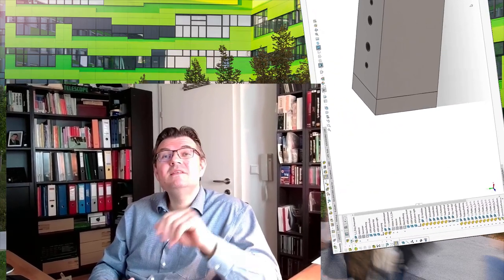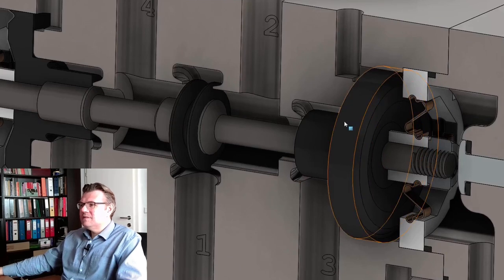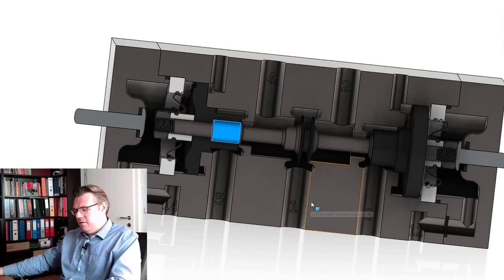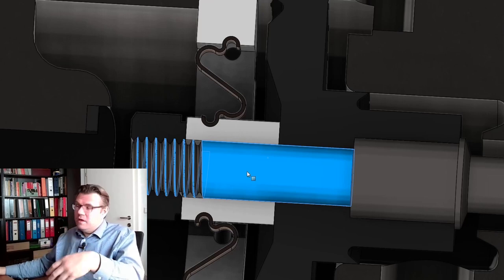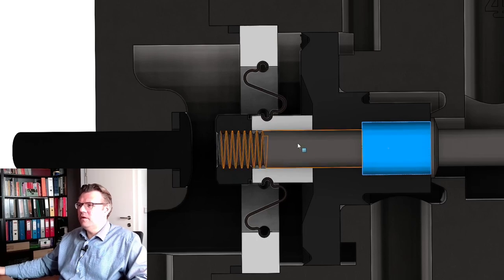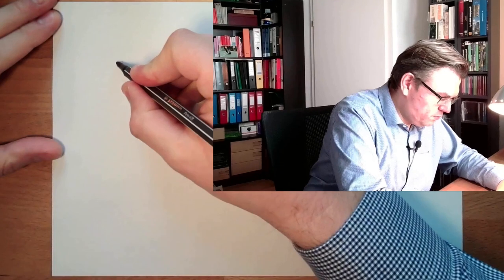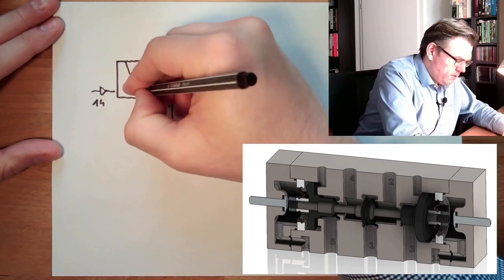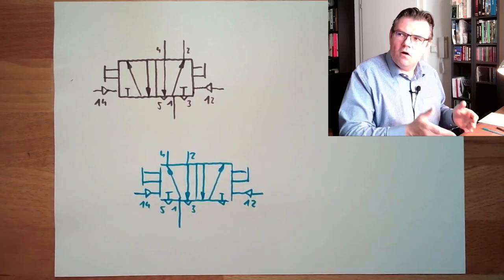Pneumatics 30: 5/2-Way Impulse Valve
Another varient of a 5/2 Way impulse valve. This time a poppet valve. What the benefits of this construction are will be explained in this video.